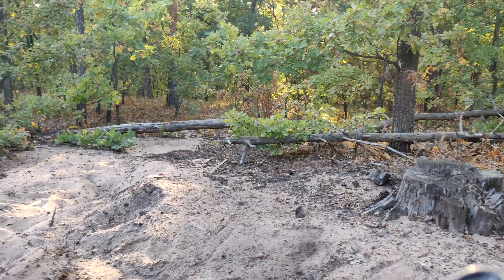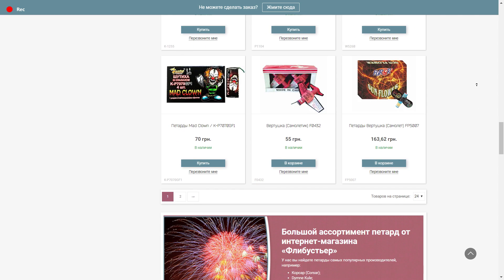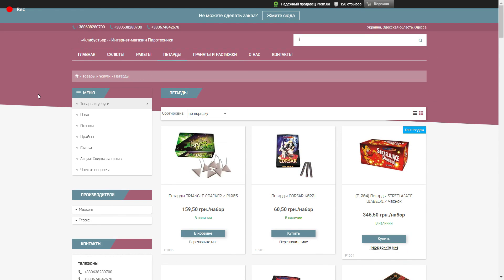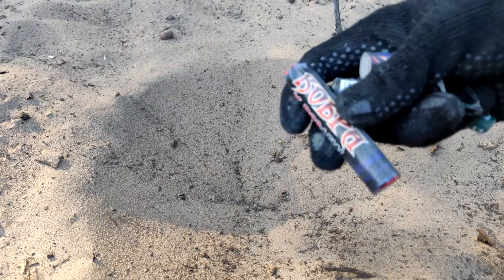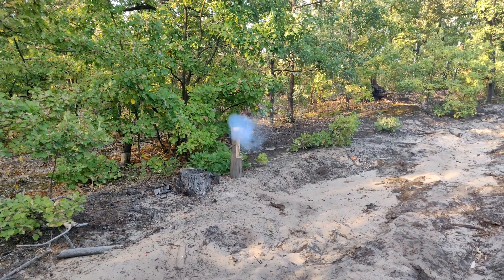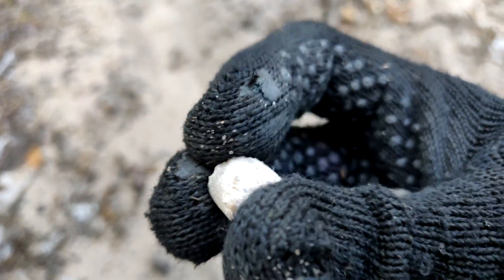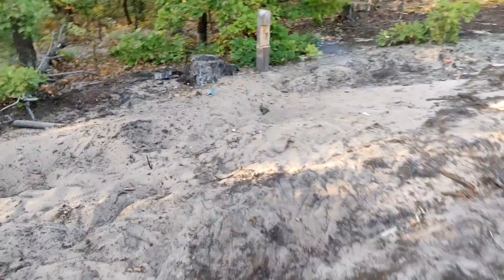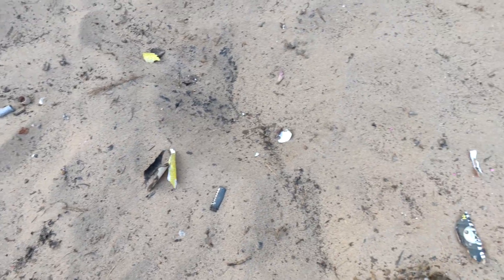🔥ВЗРЫВАЕМ БОЛЬШИЕ ПЕТАРДЫ💣Коробка с Петардами🧨Бомбочки🔴ВЗРЫВЫ В ПЕСКЕ💣МОЯ ПИРОТЕХНИКА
• Реклама в начале ролика 3000 руб.
• Реклама в конце ролика 2500 руб.
• Рекламная ссылка в описании 1000 рублей

Заказывайте дешевую рекламу, помогите каналу в развитии, вам пиар, + новые интересные видео! Все средства собранные за рекламу пойдут на покупку интересных пиротехнических изделий для новых видео, а так же на оборудование для канала, так же кто хочет помочь просто материально, буду благодарен !

Кому не лень зовите друзей, помогите каналу набрать популярности, тогда я смогу снимать что то масштабное , приобретать то что вы еще не взрывали.